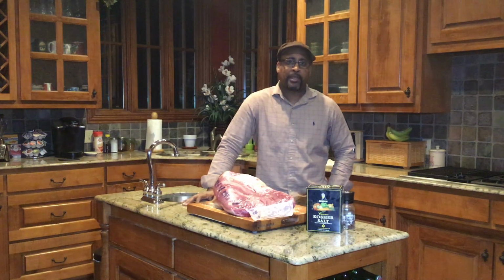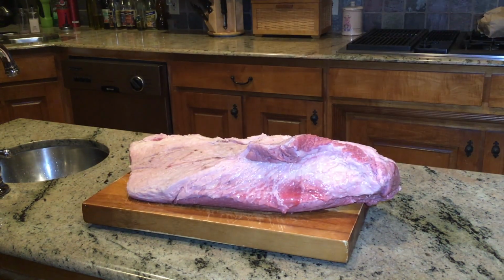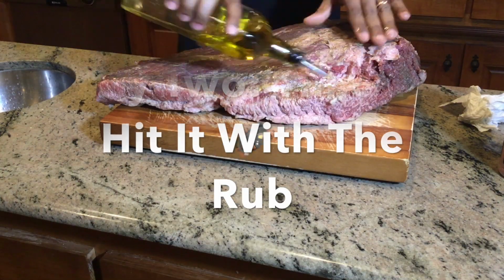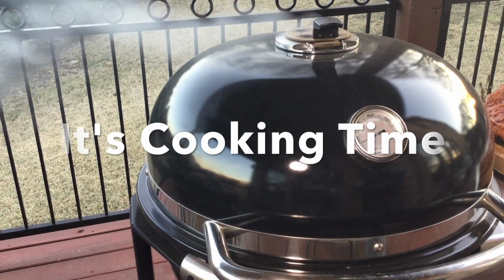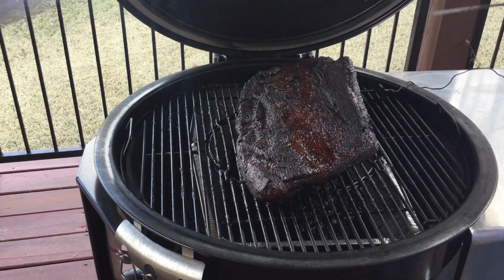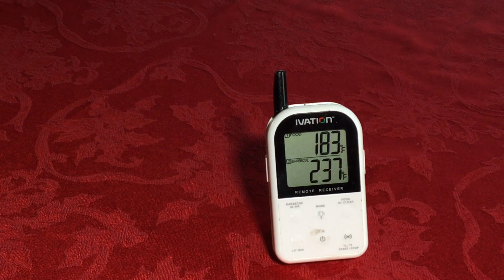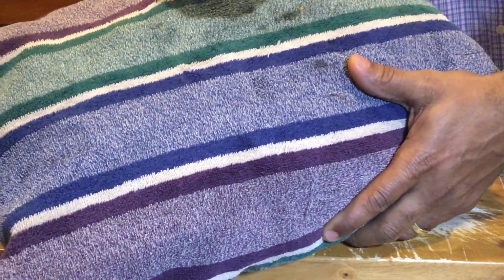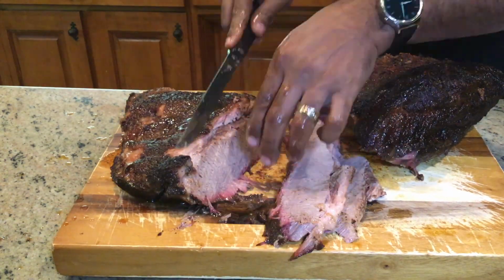Pecan Smoked Angus Brisket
This video is about Pecan Smoked Angus Brisket on the grill (Low and Slow)